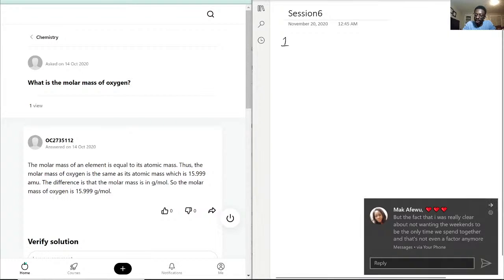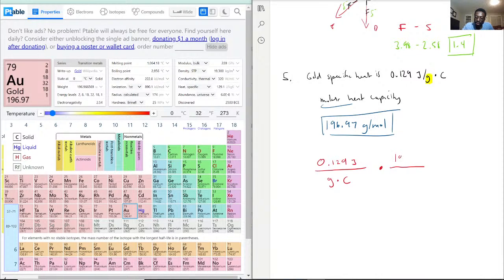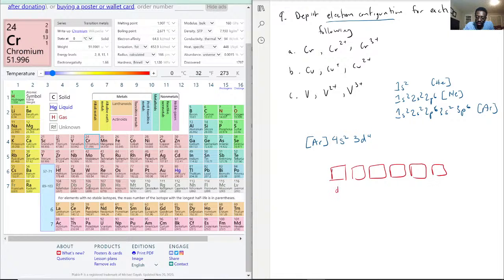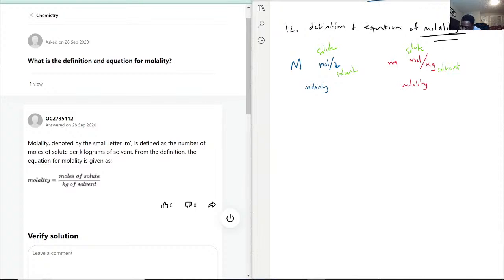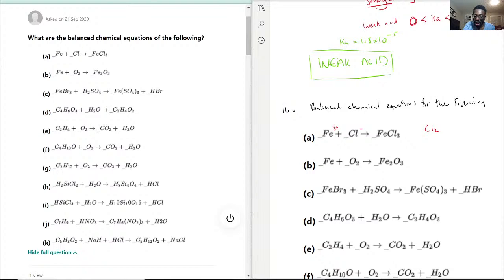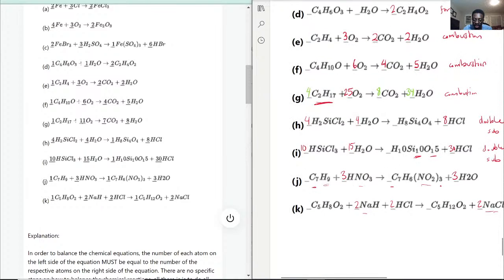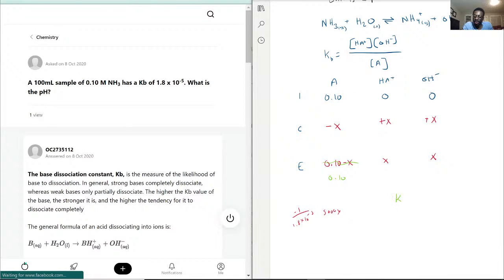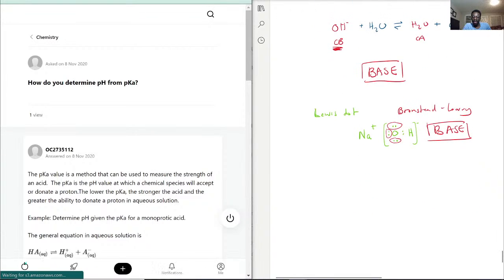Q&A with Fejiro - Popular Chemistry Questions